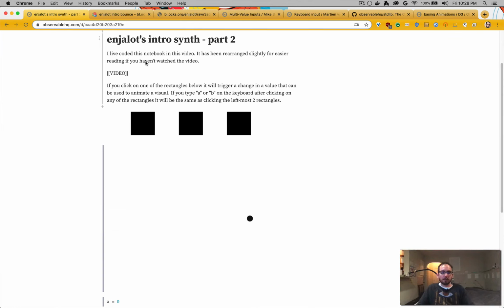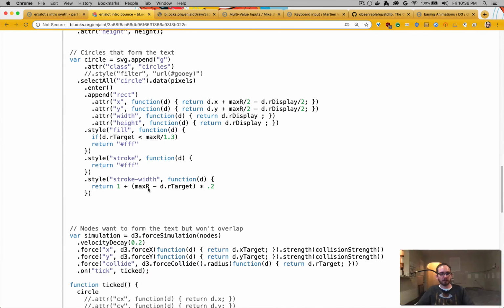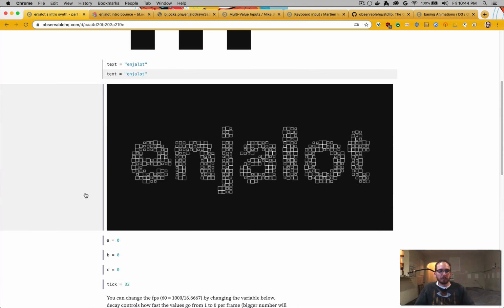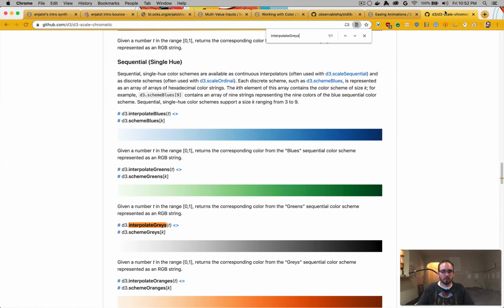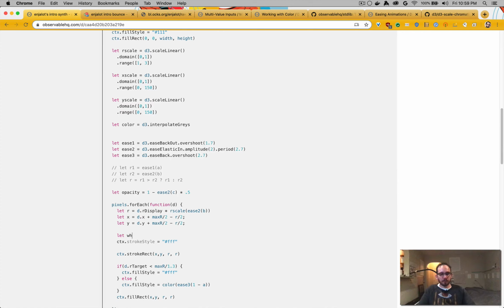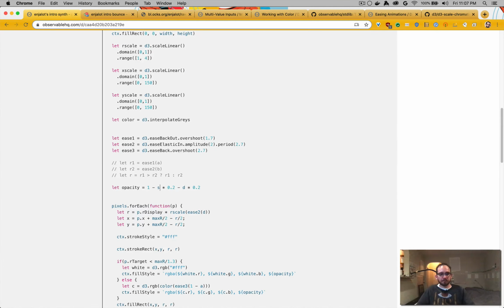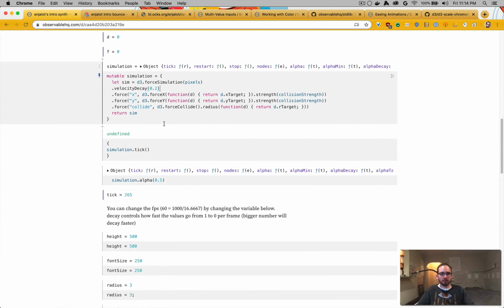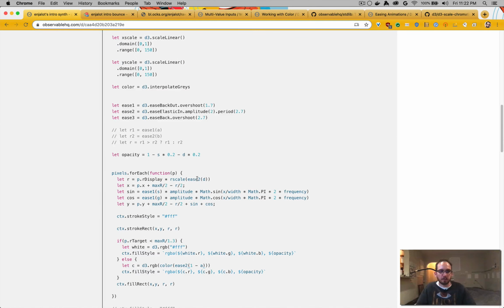Making a visual synth in ObservableHQ - part 2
I live code a simple UI for animating visual effects in JavaScript
My goal is to be able to "play" visual effects to a beat, which I finally get to do in this video: